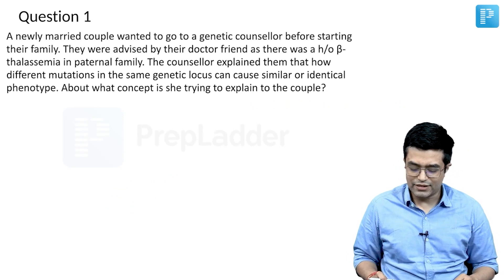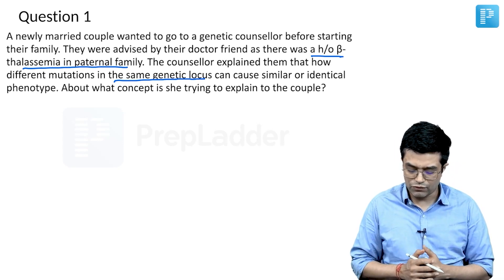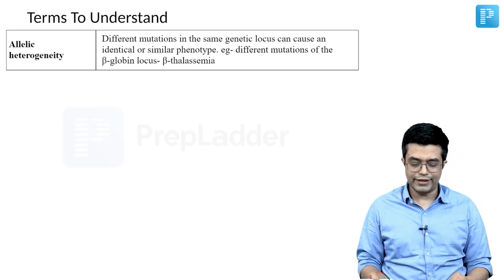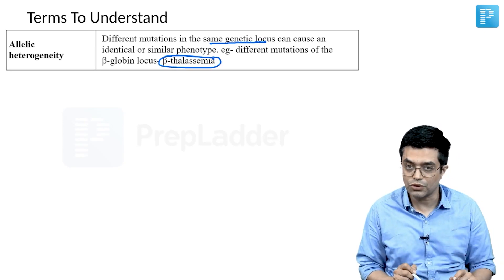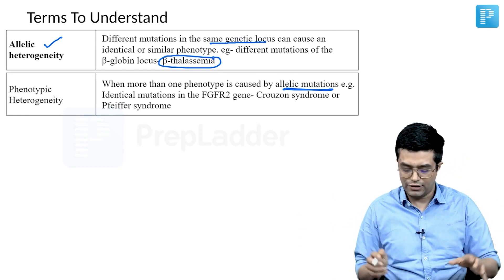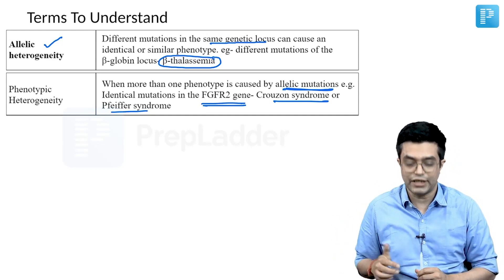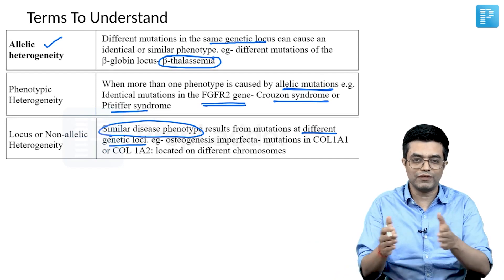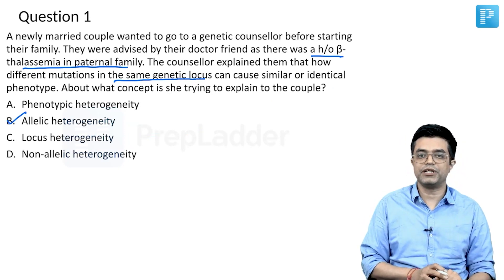Genetics [General Pediatrics] - NEET SS MCQ Discussion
Watch MCQ Based Discussion on the topic Genetics, by PrepLadder’s NEET SS Faculty for General Pediatrics - Dr. Sandeep Sharma. Watch this video to clear all your doubts.